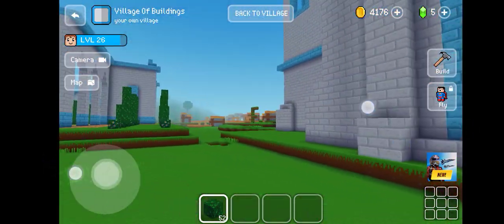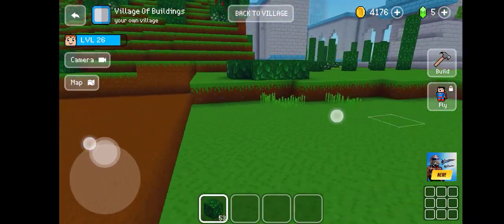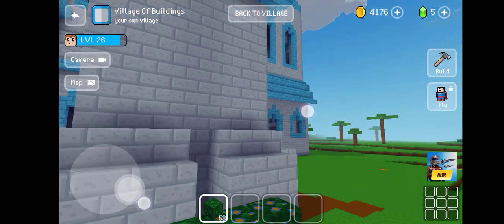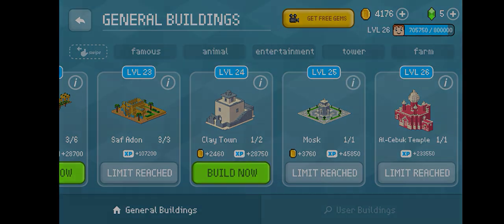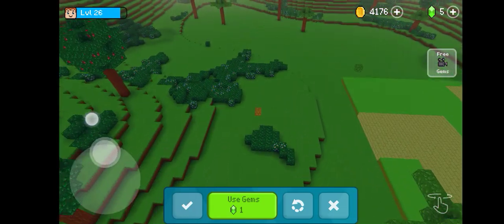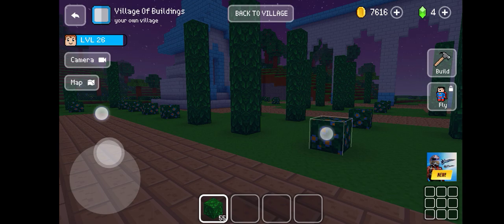block Craft 3d building buildings trick